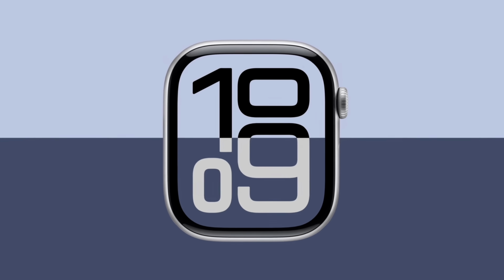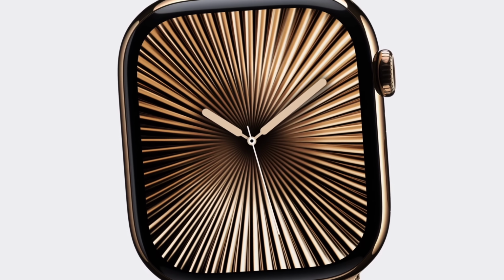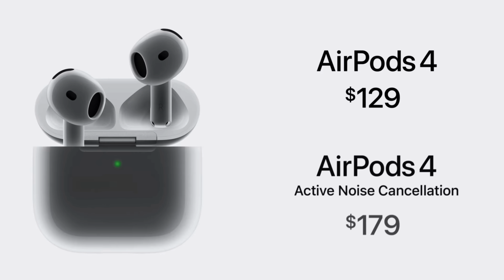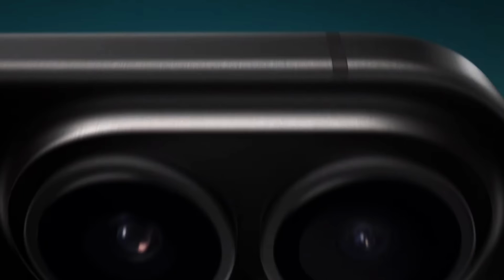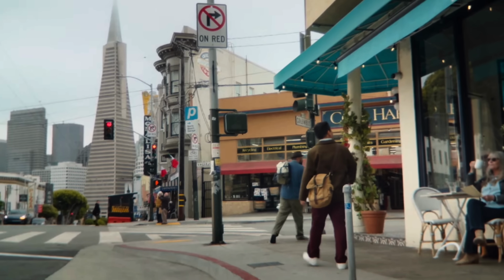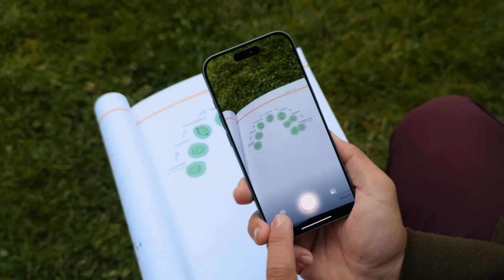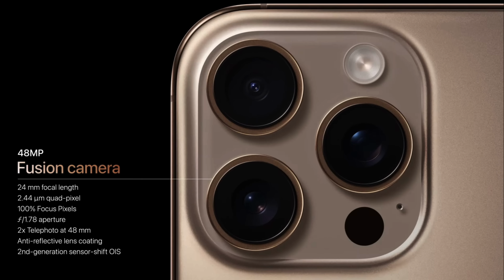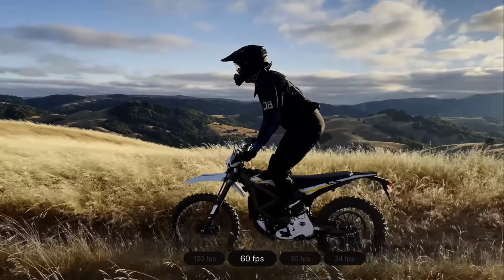Apple's Glowtime Event in 11 Minutes! Everything You Should Know!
Apple Glowtime event!

## Chapters

0:00 - Intro
0:11 - iMazing Sponsor
1:22 - No AI
1:44 - Apple Watch Series 10
3:35 - New AirPods
5:30 - iPhone 16 and 16 Plus
6:35 - Capture Button & Camera
7:50 - iPhone 16 Pro and Pro Max
9:22 - iPhone Pro Cameras